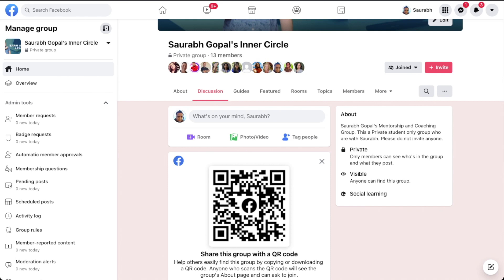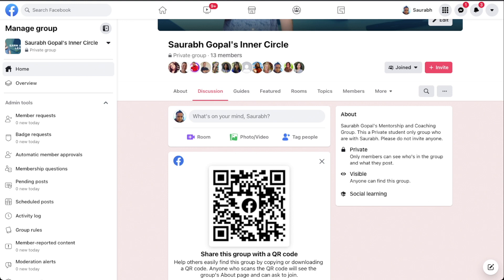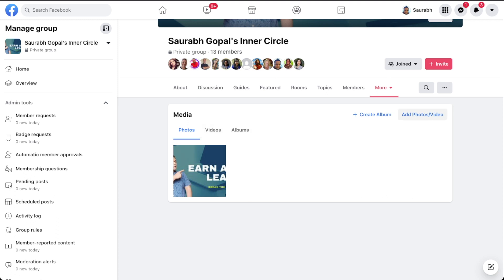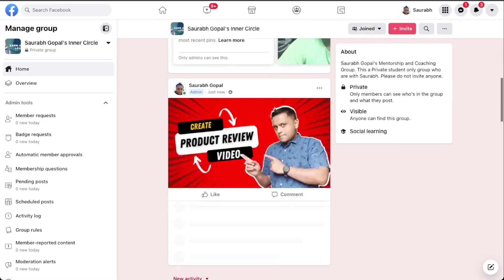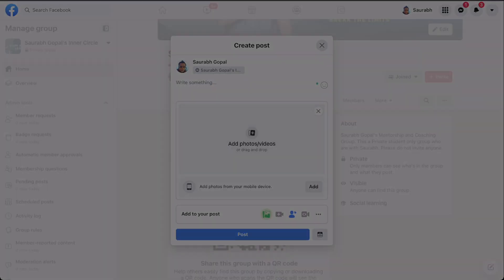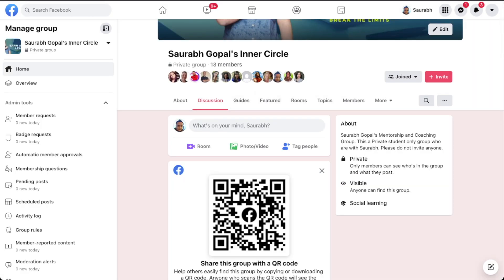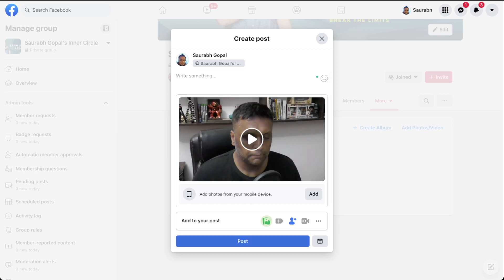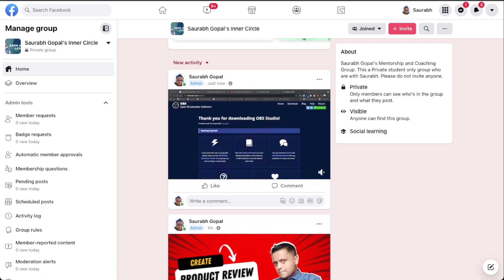How To Add Photos & Videos to Facebook Group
This tutorial will show you how to add photos and videos in Facebook group!

A Facebook group is a great way to stay in touch with people.

But adding photos and videos can be difficult. Before you know it, you're scrolling through your phone or computer trying to find the right photo or video for your post. And then when you finally do find what you're looking for, it's hard to upload it because there are so many buttons on the screen!
That is why I created this short tutorial on how to add photos & videos to Facebook groups!